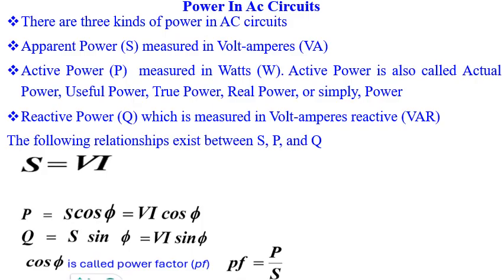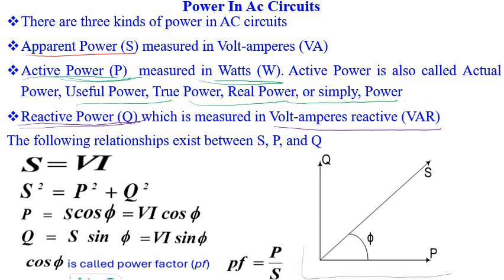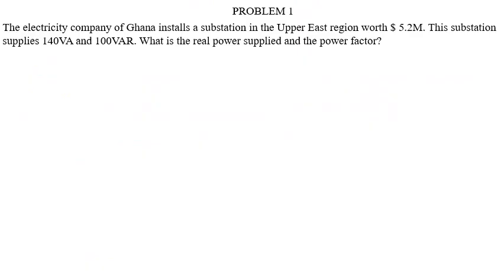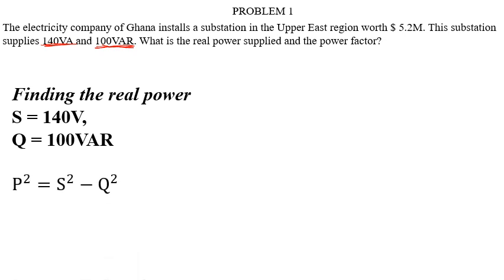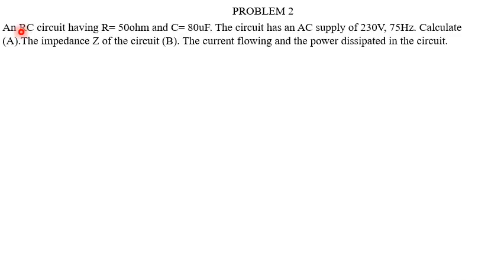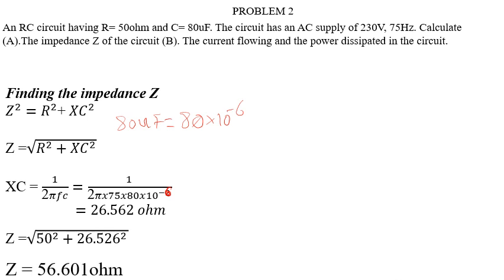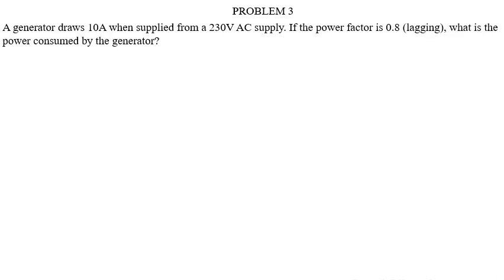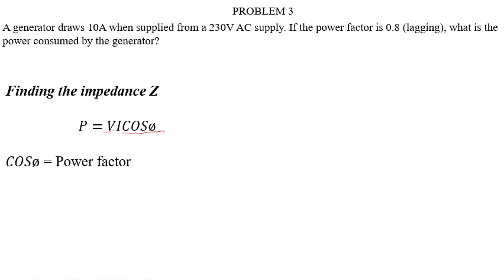Series RLC AC Circuit: How to Calculate Real, Reactive & Apparent Power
Want to learn how to calculate power in a series RLC AC circuit? In this tutorial, I’ll break it down step by step, covering real power (P), reactive power (Q), and apparent power (S) with easy-to-follow explanations and examples. Whether you're a student, an electrical engineering enthusiast, or preparing for exams, this video will help you master power calculations in AC circuits!

📌 What You’ll Learn:
✅ Understanding power in AC circuits
✅ How to calculate real power (P), reactive power (Q), and apparent power (S)
✅ Power factor